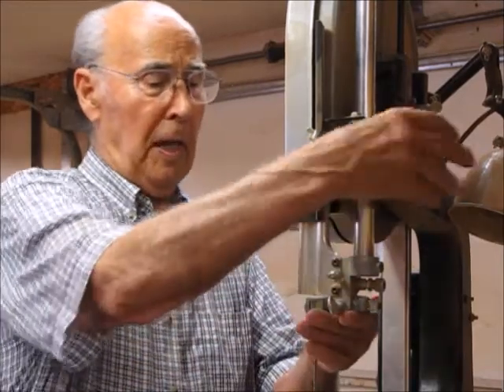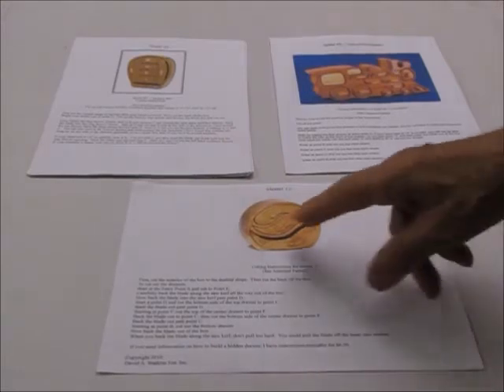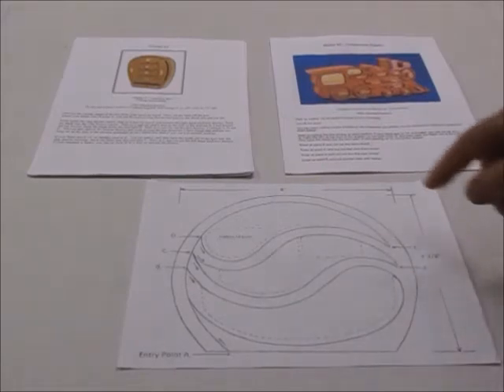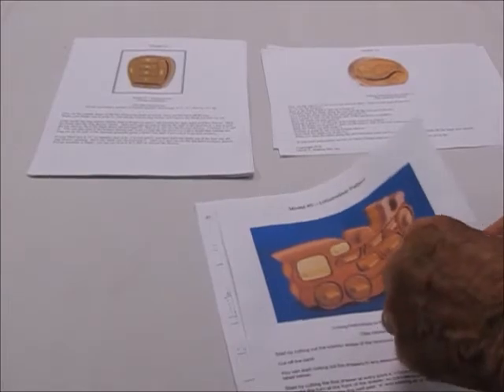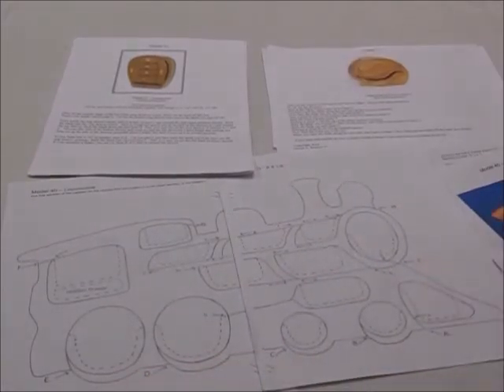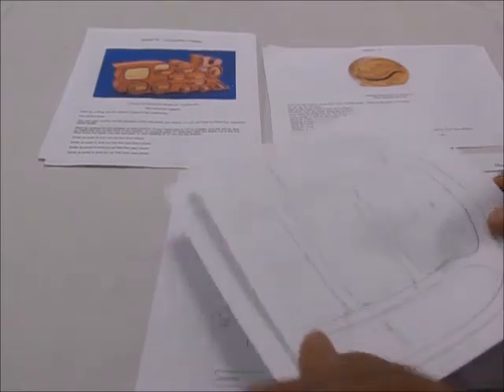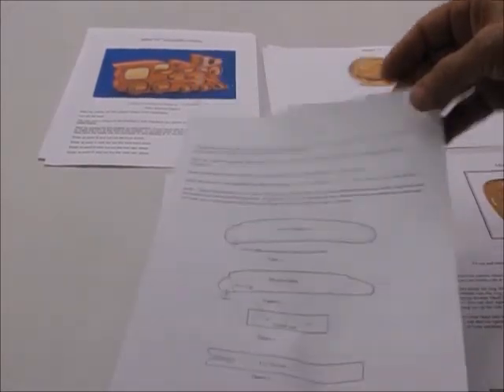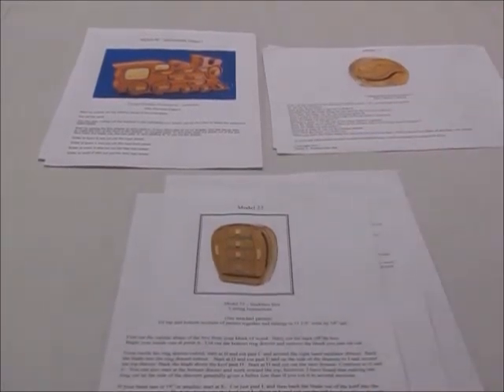Introduction to band saw box patterns sold on Etsy.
Video describes what comes with each band saw box pattern.